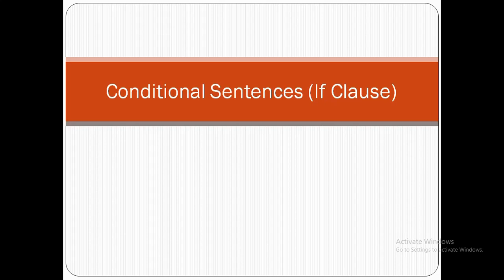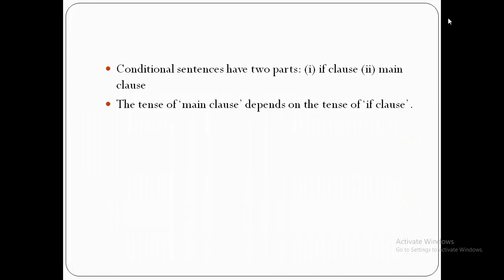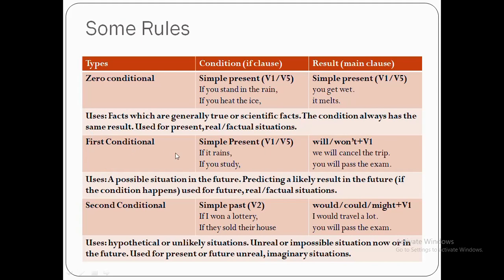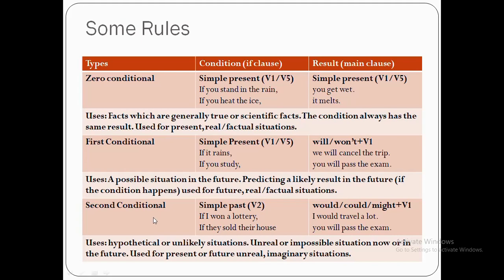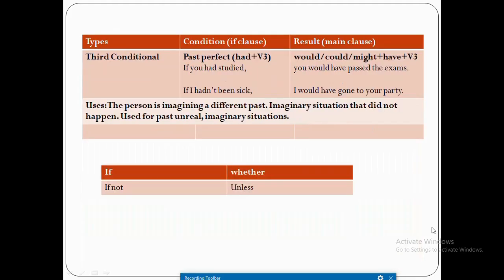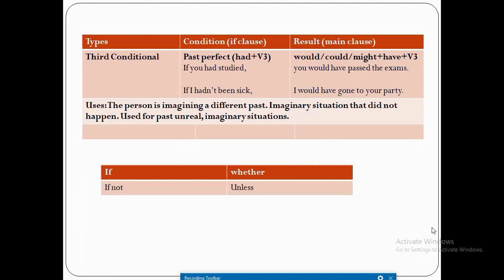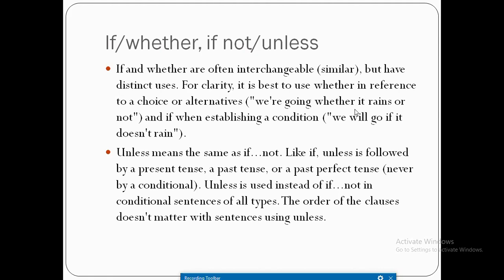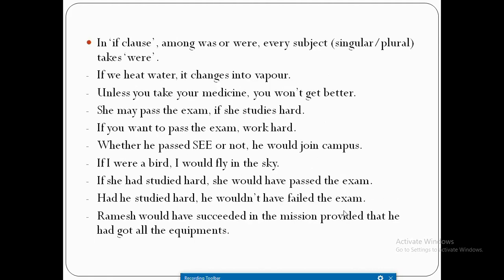Conditional Sentences English Grammar II Grammar Tips II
Conditional sentences express conditions that are required to be followed in order to achieve the desired end results. This video is useful for the secondary level students who are eager to self learning and improving the grammar skills and fluency of English Language.